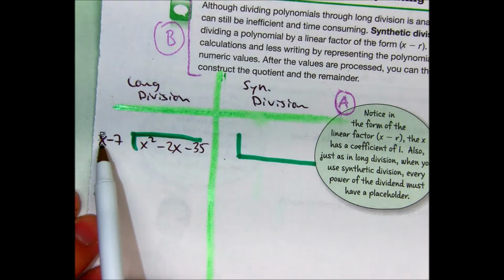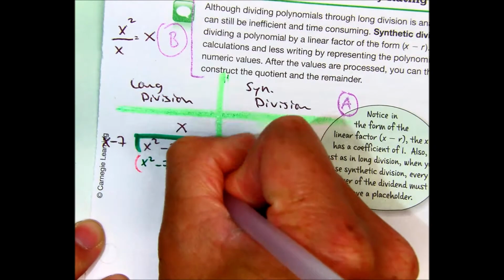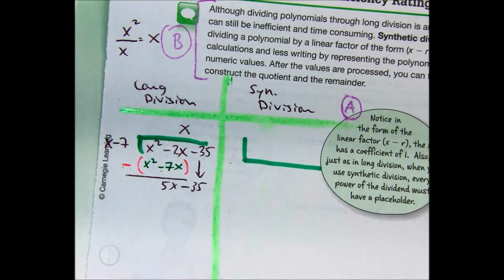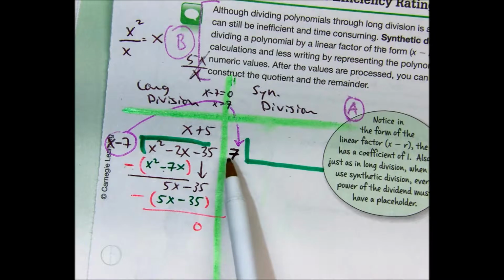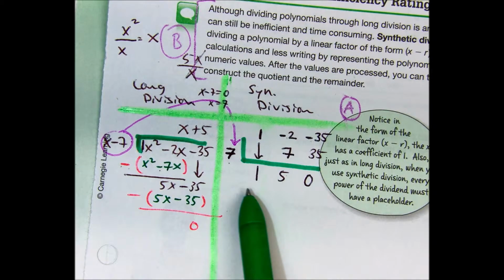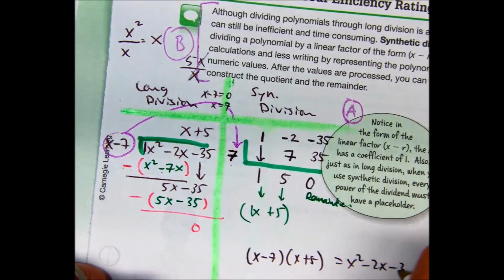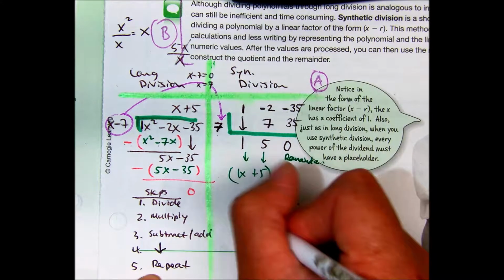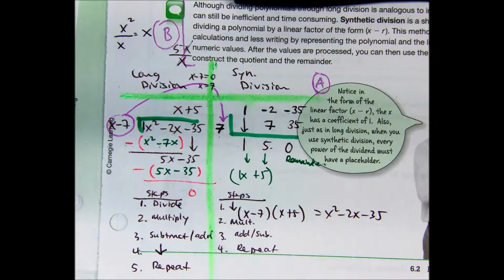Intro to synthetic division ex D